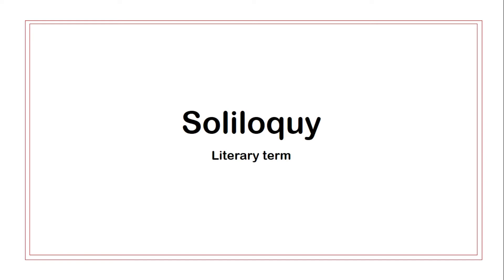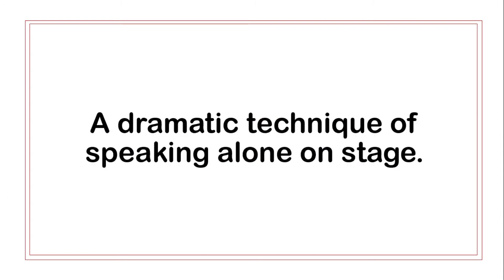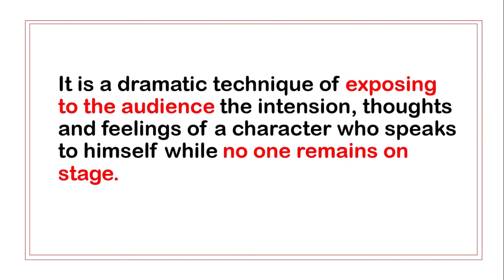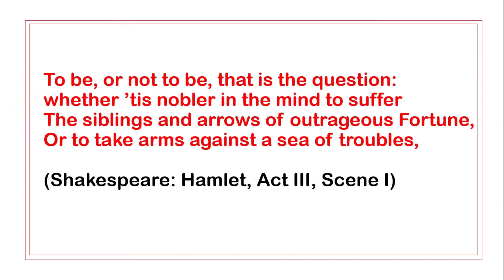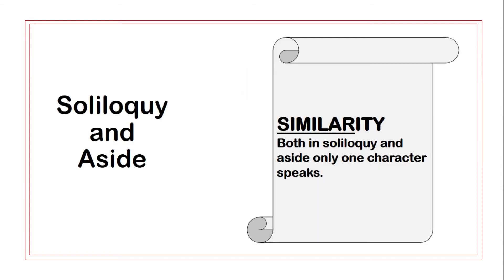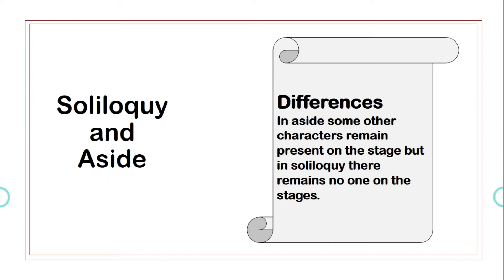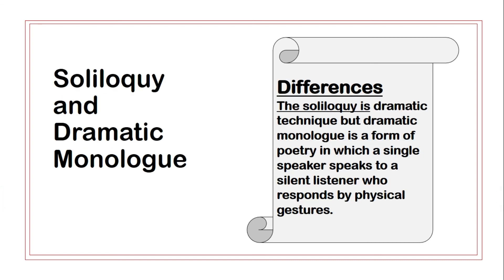what is a soliloquy? what is the difference of soliloquy with aside and dramatic monologue???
soliloquy
muhammad subhan academy
narrated by sumia
difference of soliloquy with aside and dramatic monologue